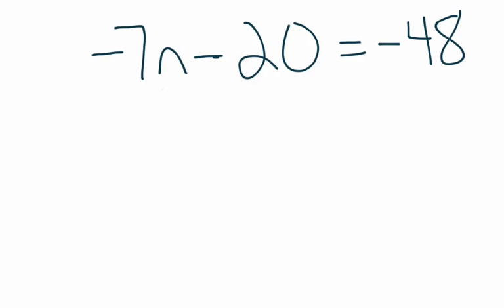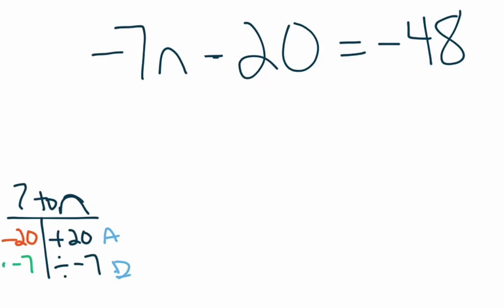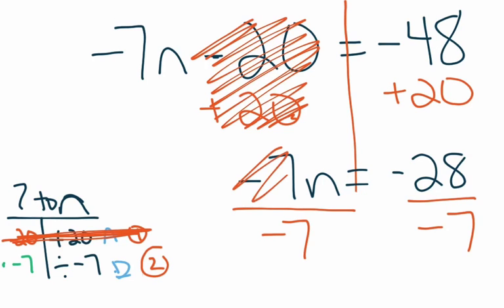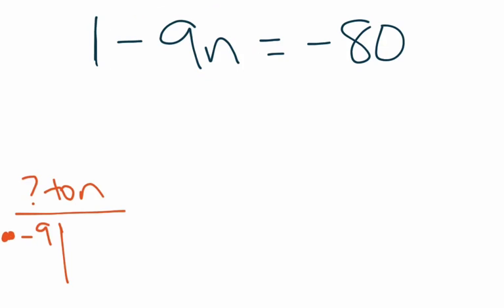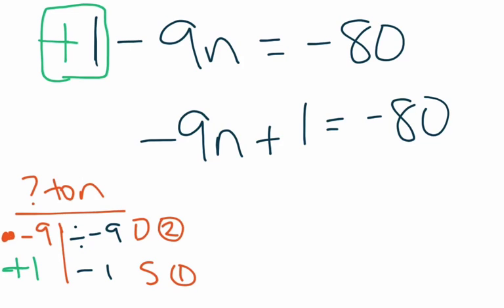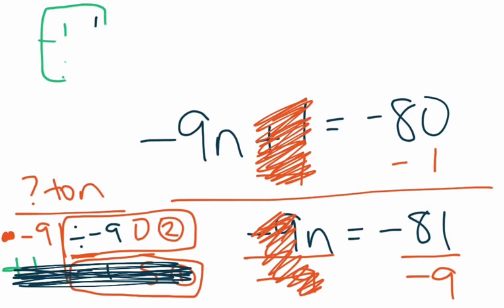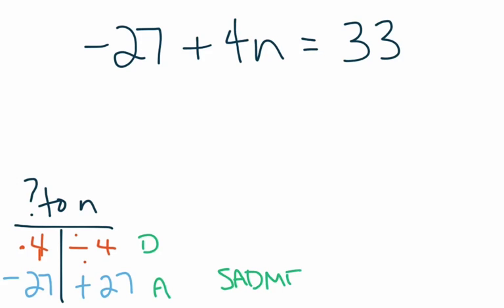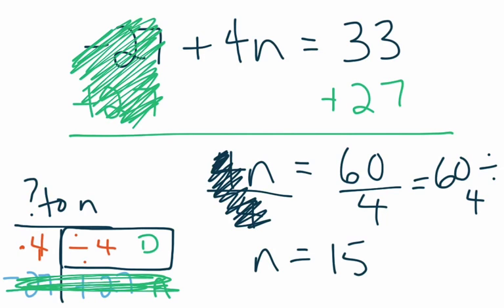Practice Two step equations